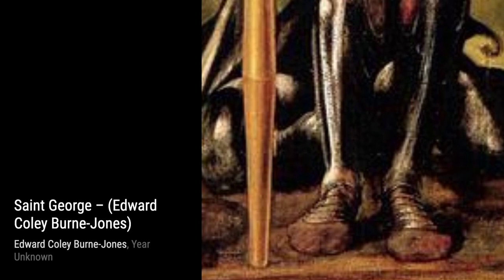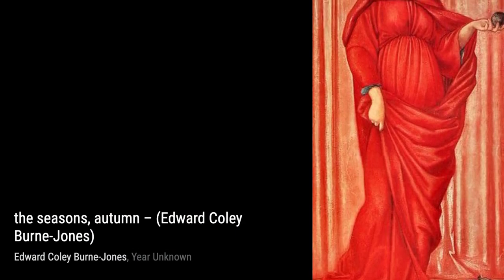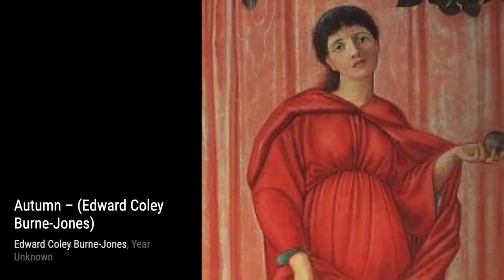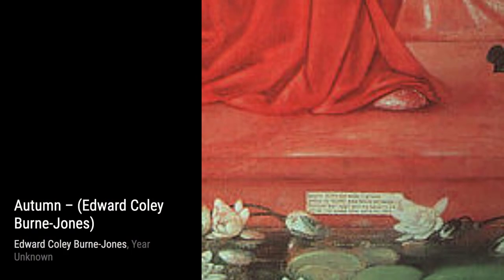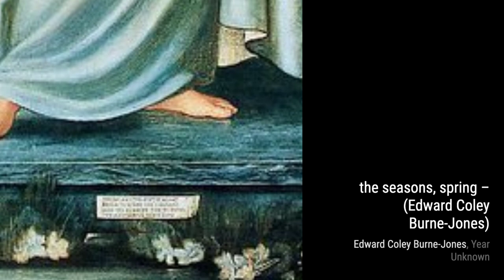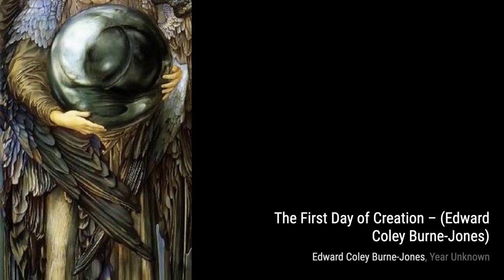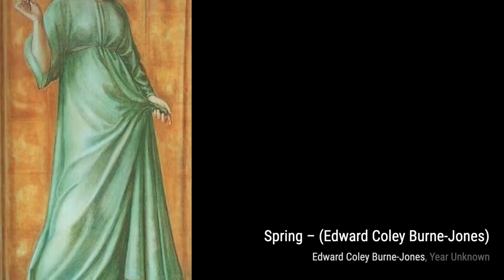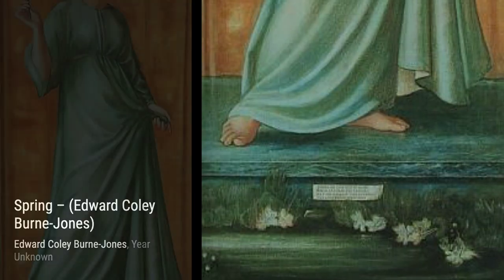533 Drawings and Paintings by Edward Burne-Jones: A Stunning Collection (HD)(Part 34)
Sir Edward Coley Burne-Jones, 1st Baronet, ARA was a British painter and designer associated with the Pre-Raphaelite Brotherhood which included Dante Gabriel Rossetti, John Millais, Ford Madox Brown and William Holman Hunt. Burne-Jones worked with William Morris as a founding partner in Morris, Marshall, Faulkner & Co in the design of decorative arts.

Burne-Jones's early paintings show the influence of Dante Gabriel Rossetti, but by 1870 he had developed his own style. In 1877, he exhibited eight oil paintings at the Grosvenor Gallery . These included The Beguiling of Merlin. The timing was right and Burne-Jones was taken up as a herald and star of the new Aesthetic Movement.

In the studio of Morris and Co. Burne-Jones worked as a designer of a wide range of crafts including ceramic tiles, jewellery, tapestries, and mosaics. Among his most significant and lasting designs are those for stained glass windows the production of which was a revived craft during the 19th century. His designs are still to be found in churches across the UK, with examples in the US and Australia.